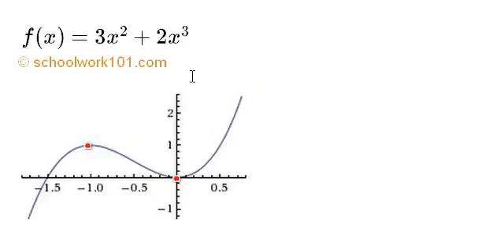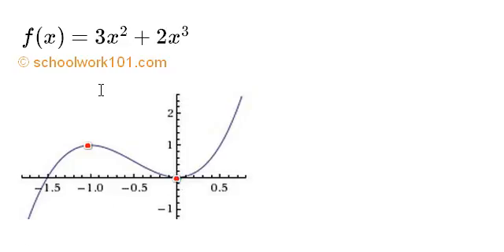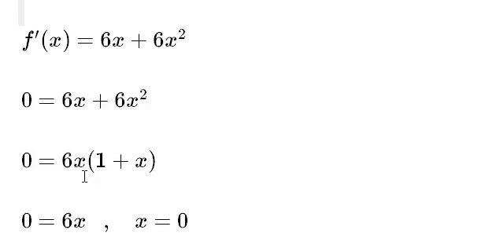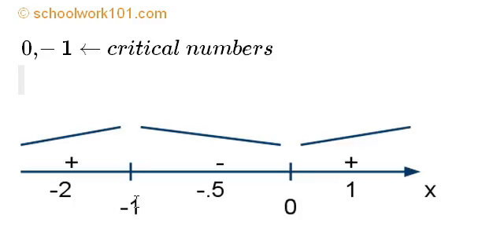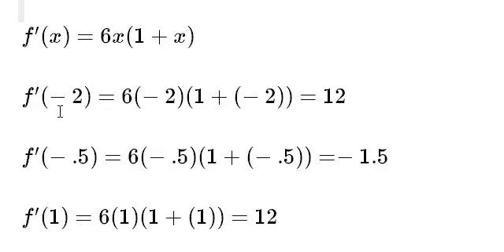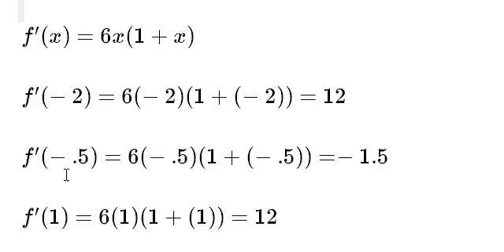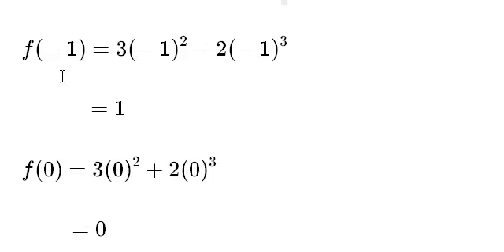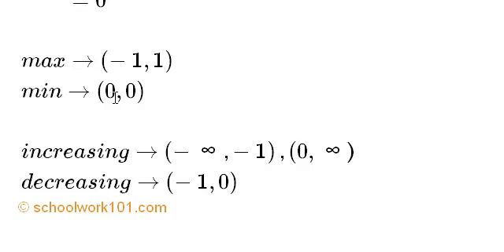Screencast by @myschoolwork101 from Screenr.com